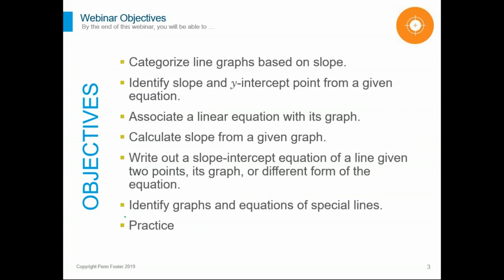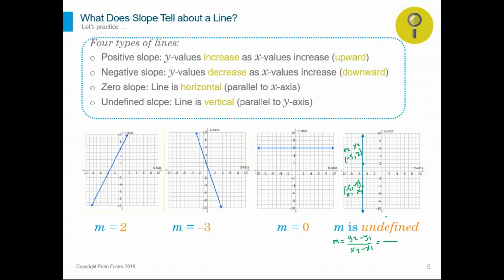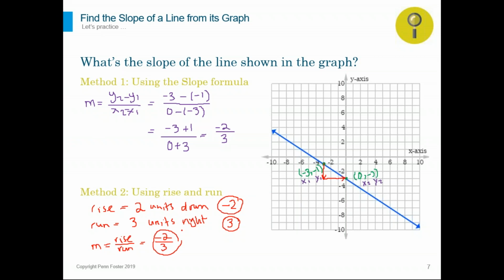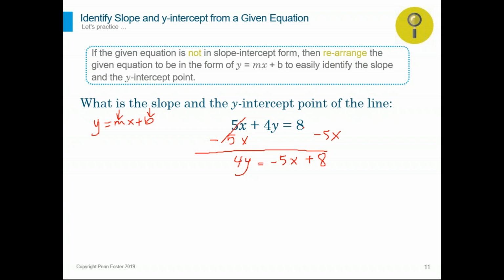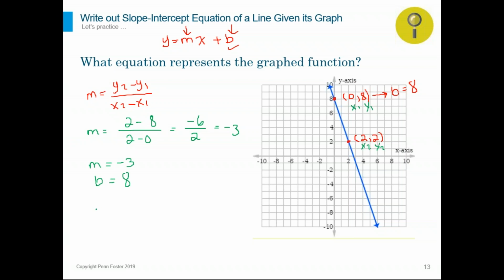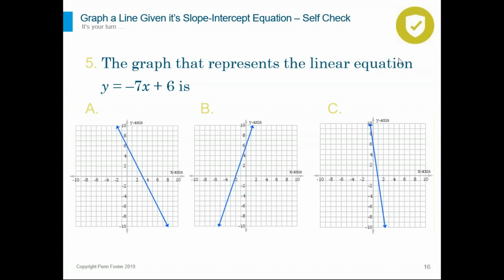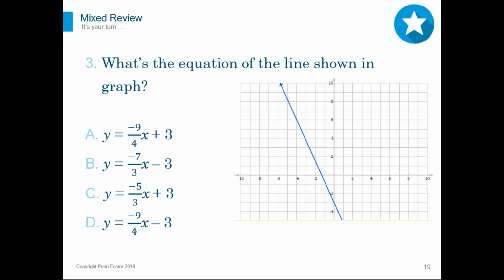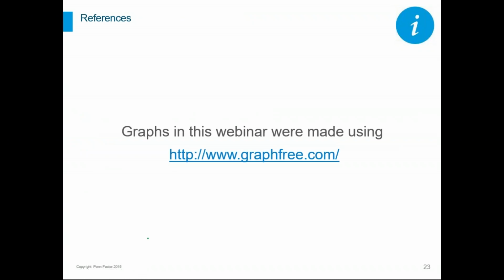Algebra 2 Section 3.1 Linear Equations in Slope Intercept Form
In this webinar, we take a closer look on the Slope-Intercept form of a linear function, how to write the function of a given graph, and graph a given function. We will work on many practice problems.